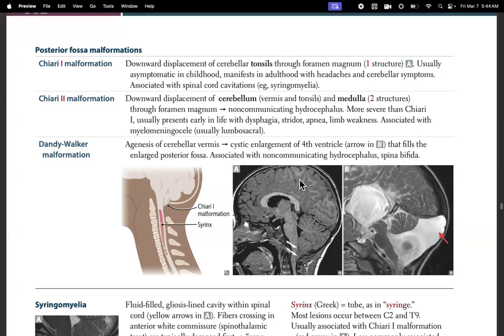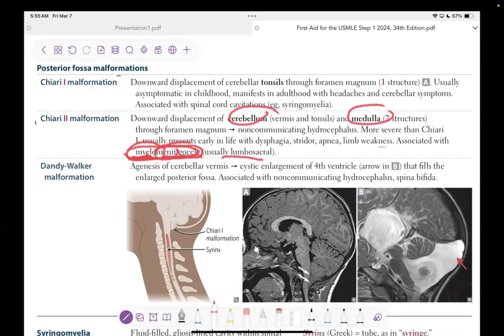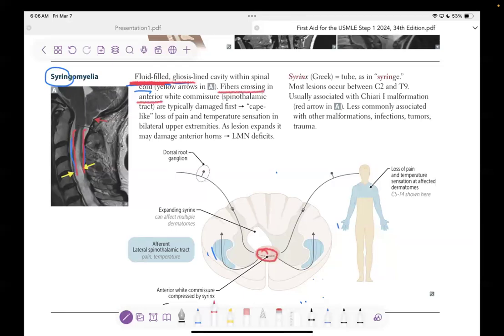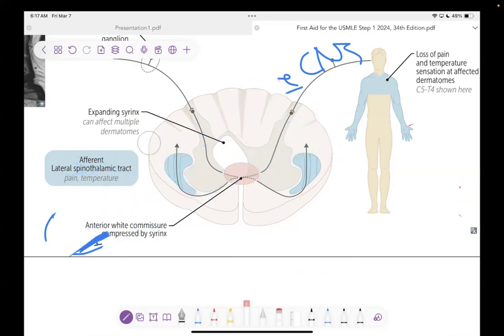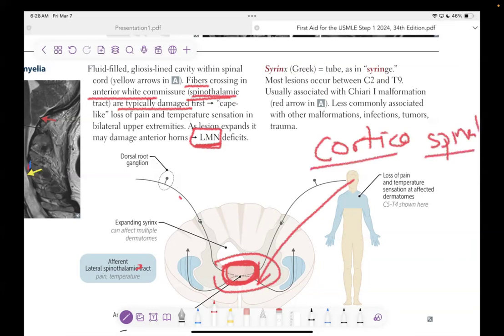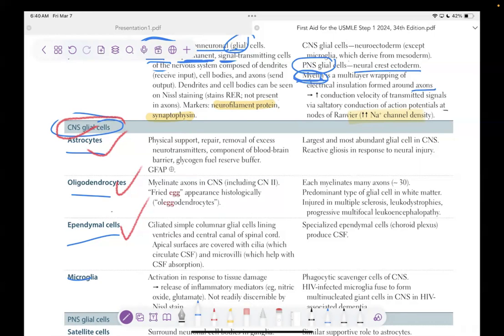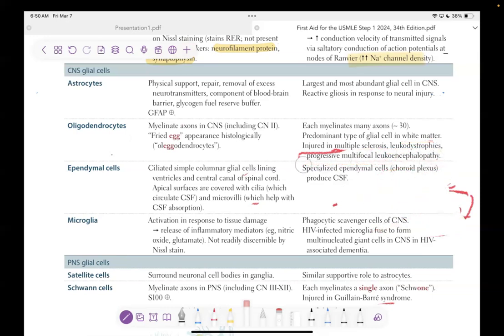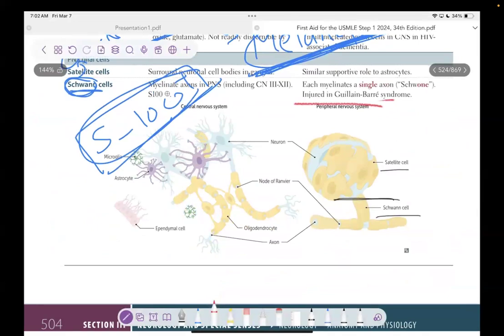Neurology 2nd lecture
USMLE step 1 review from first aid book , Neurology system second lecture from embryology ( post. fossa malformations and anatomy of neuronal and non-neuronal cells).